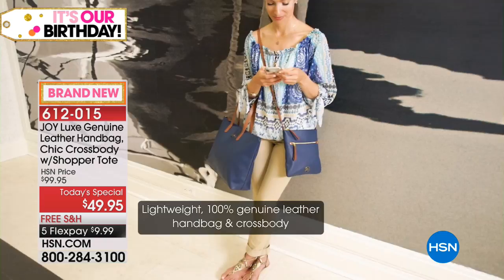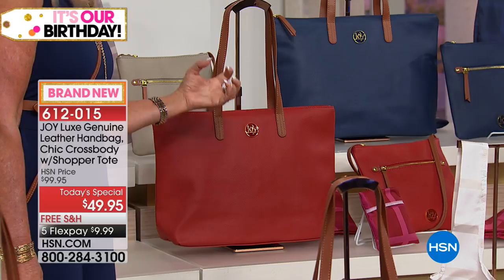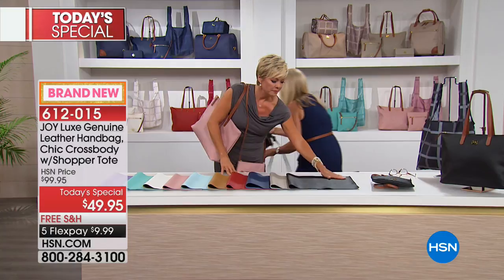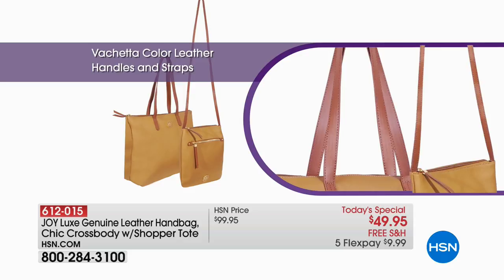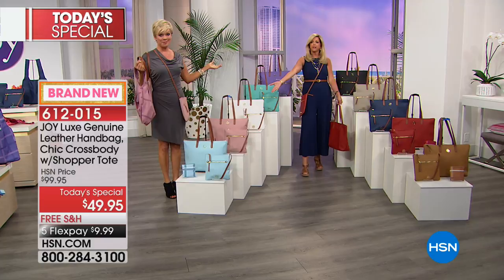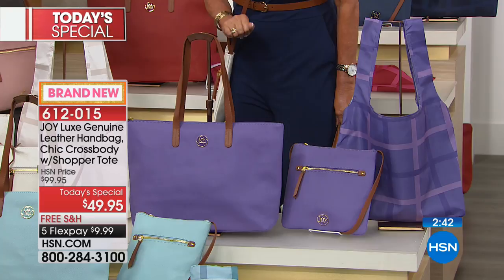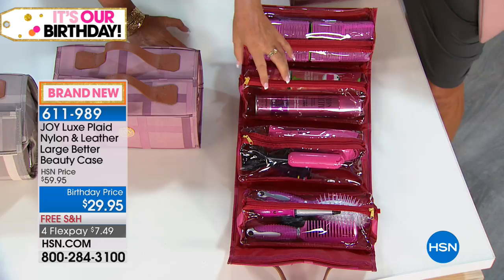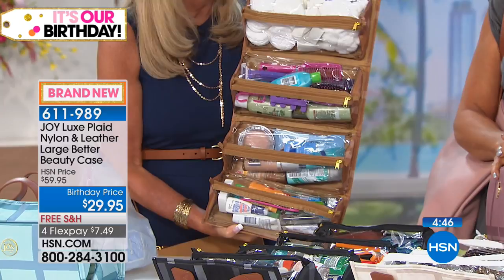HSN | Joyful Discoveries with Joy Mangano Celebration 07.21.2018 - 01 AM